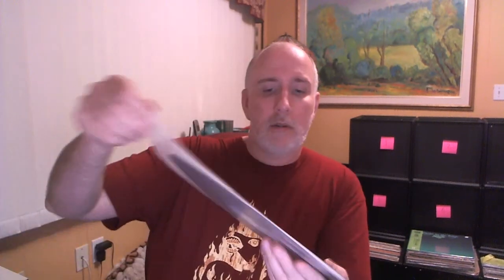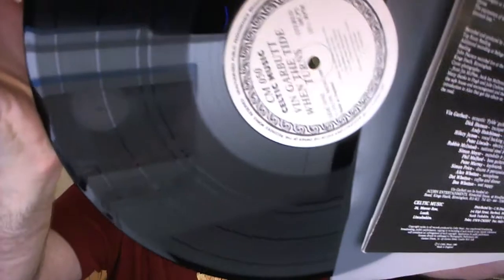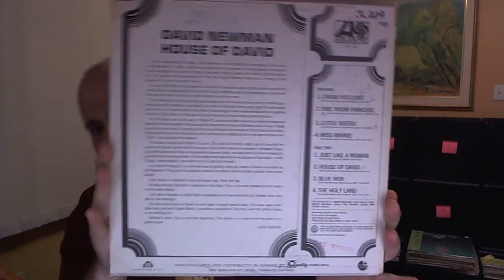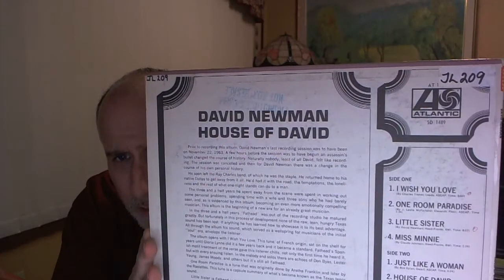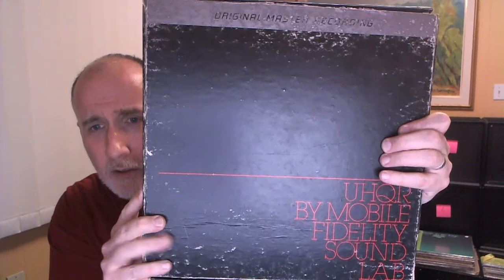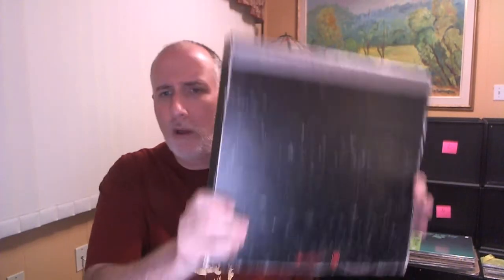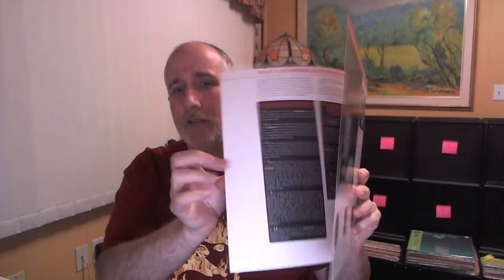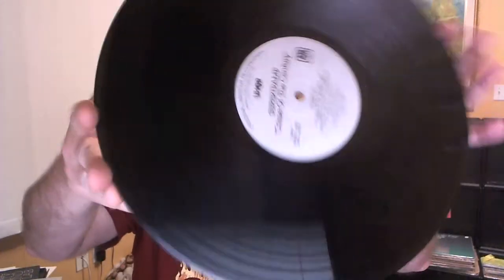DoctorDeadwax's Inbox Challenge 2 - Day #5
Day 5 of the second series of the inbox challenge. Today's numbers were picked by Chad Everett

Today's LPs:

Stanley Turrentine - The Look Of Love
Vin Garbutt - When The Tide Turns
David Newman - House Of David
PFM - Cook
Supertramp - Crime Of The Century (UHQR)

This video has been cross-posted to my channel and The Vinyl Community page at Dailymotion: